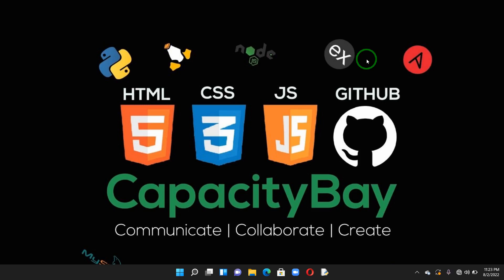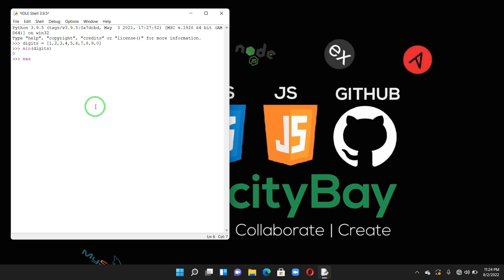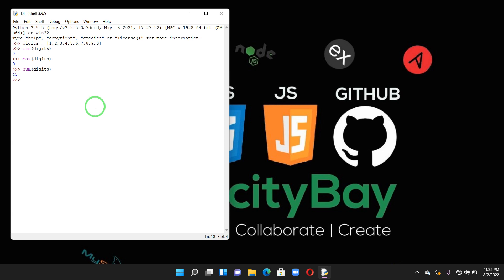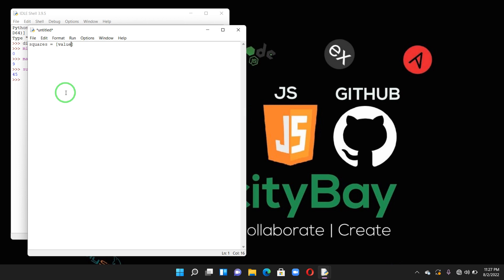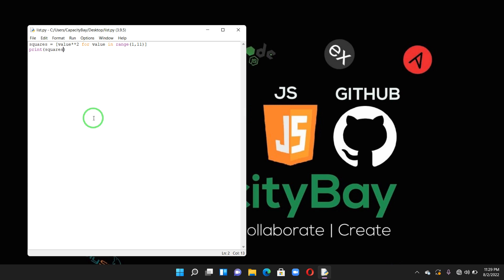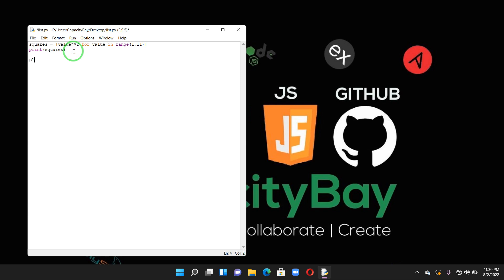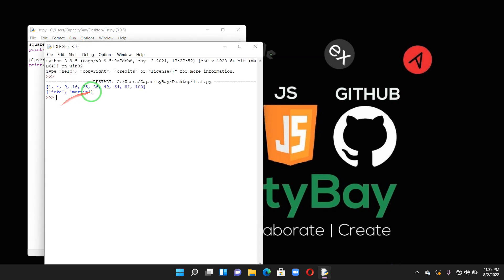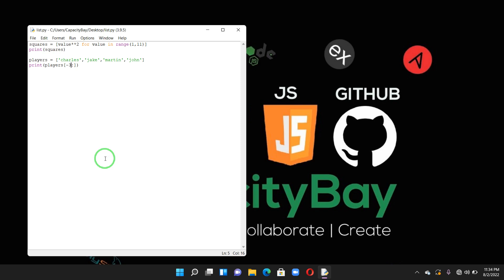Python Working With Lists | PY-004 | Part 3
We will be continuing from where we stopped in the last session on Working with Lists in Python, watch till the end and drop your questions in the comment section below
Instructor: Evangel